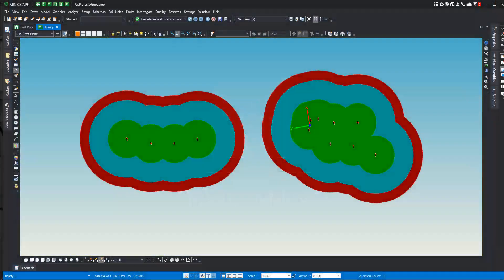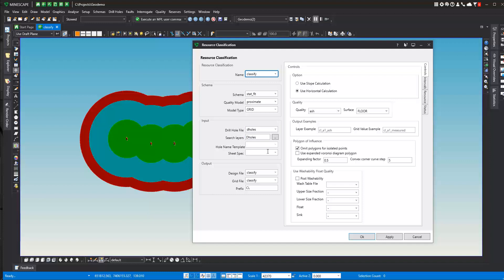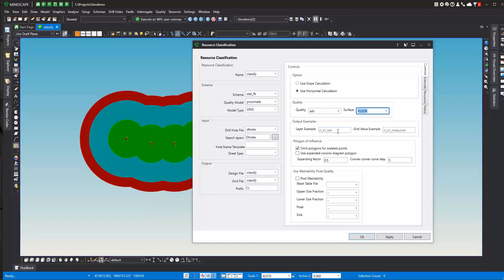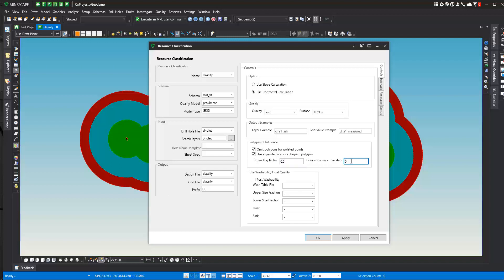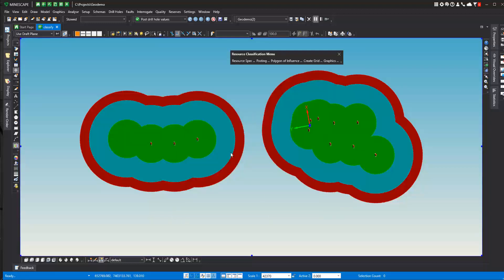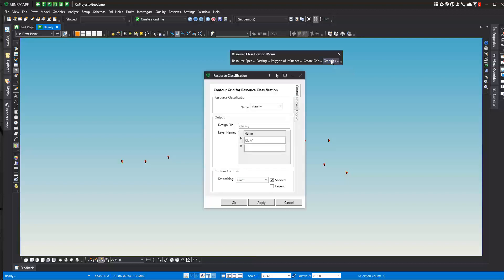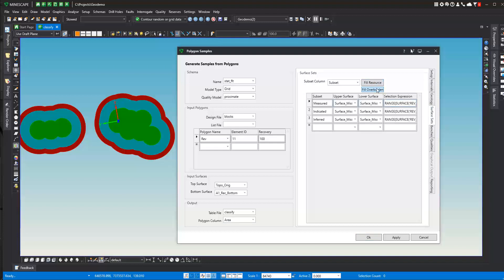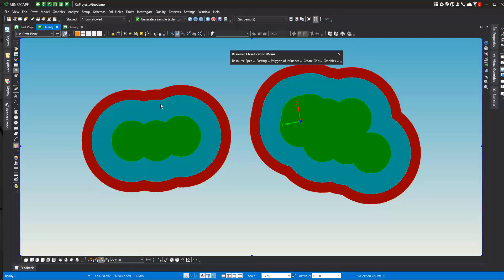Minescape 7.1 - Reserve Classification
In this video, you'll see how to calculate Reserve Classification in Minescape 7.1.